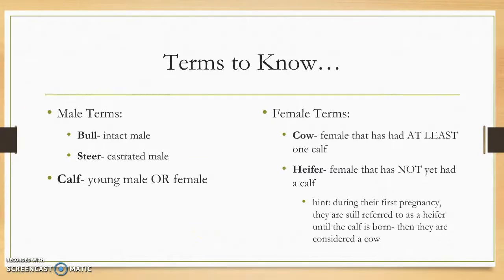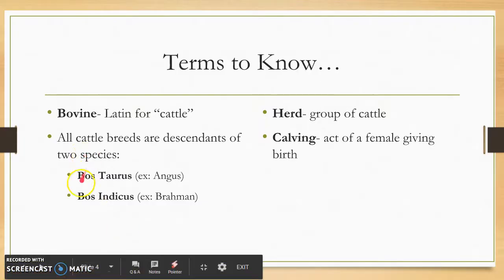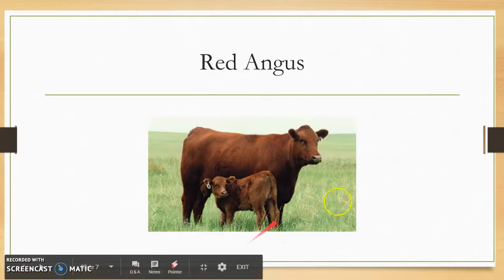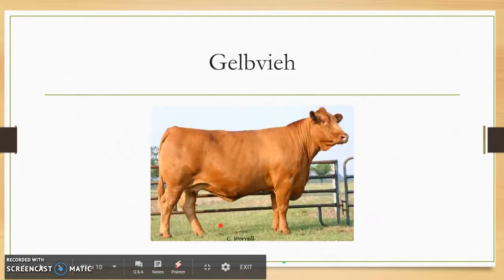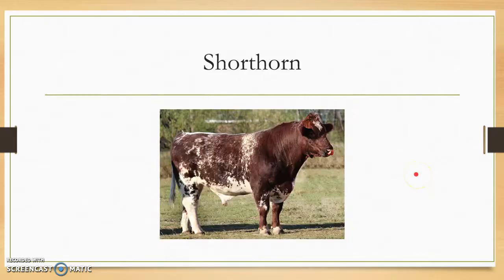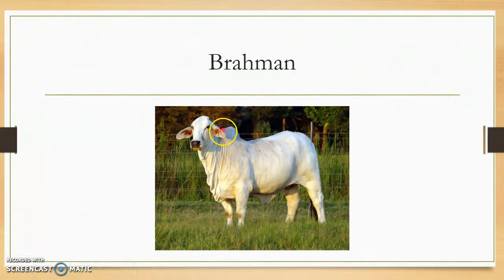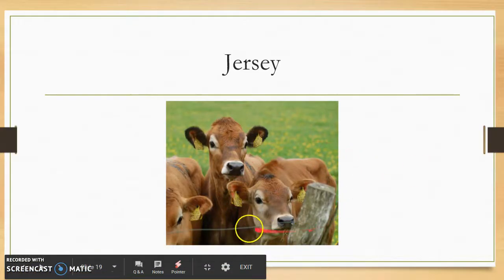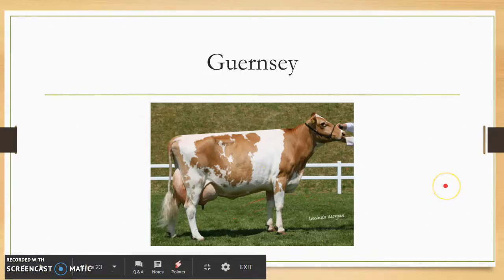Cattle Breeds and Terms